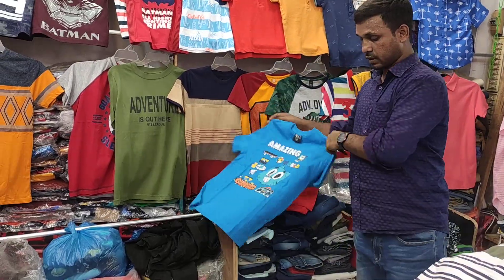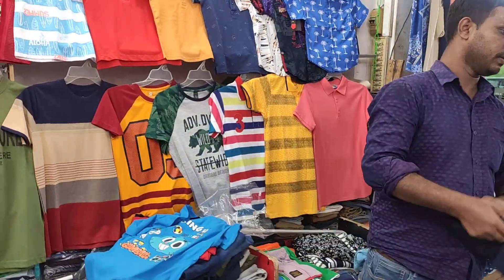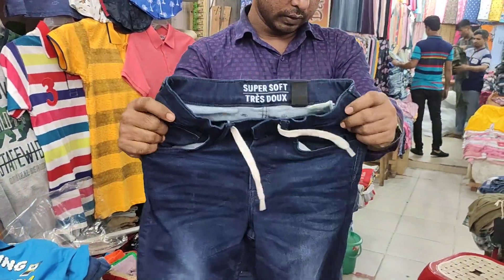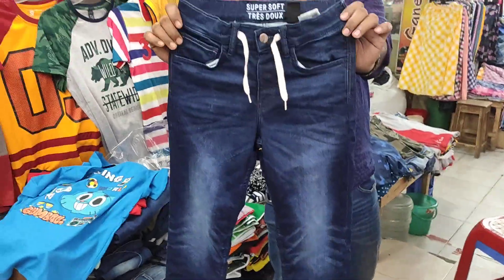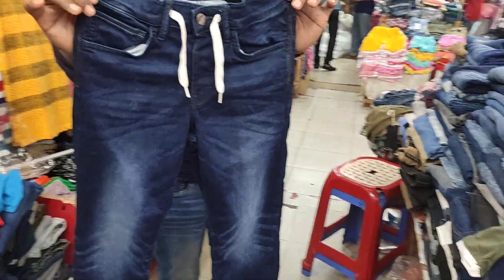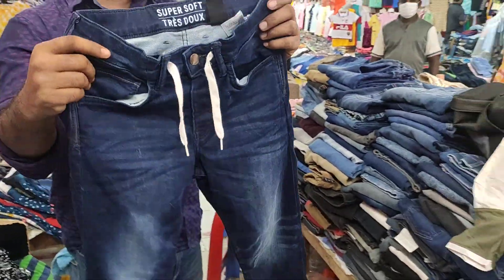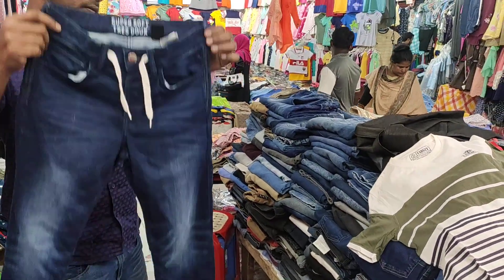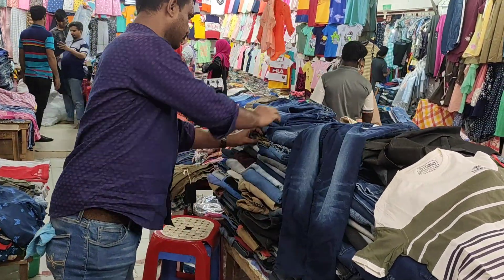ছোট ছেলে বাবুদের Export Quality টিশার্ট, প্যান্ট,সব আরো বিভিন্ন আইটেম🙂